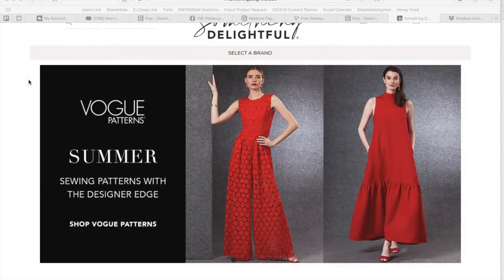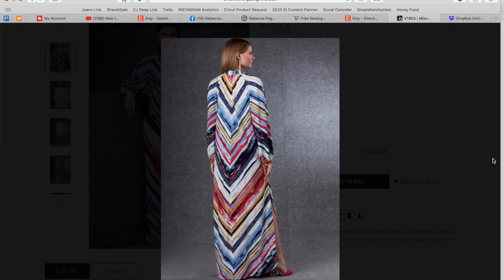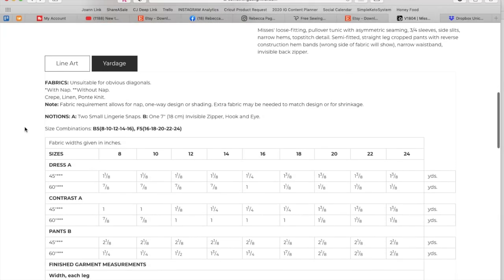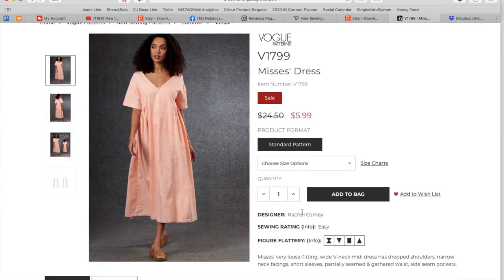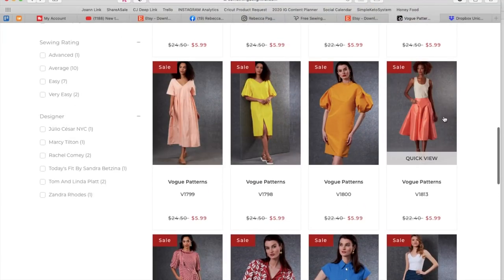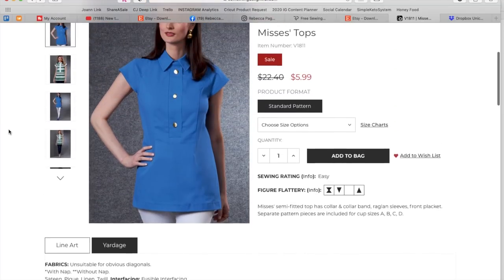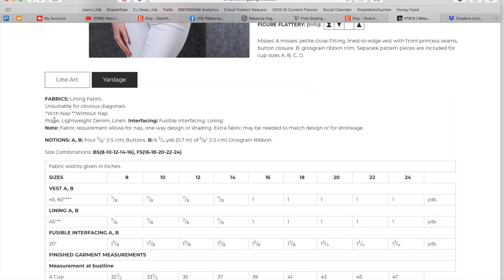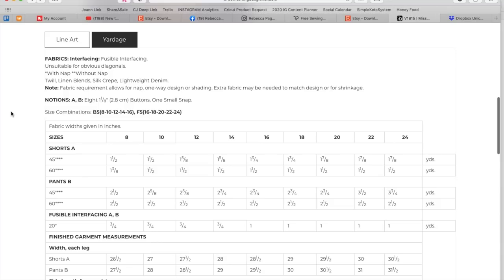Vogue Sewing Patterns | Summer 2021 Collection | First Impression Review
Vogue recently released their Summer Sewing Pattern collection. In this video, I do a sewing pattern review looking at the modeled photos, line drawings, pattern envelope information and more to evaluate the patterns for fit, fabrication, and overall style! So sit back with a cup of tea and lets nerd out over sewing patterns together!